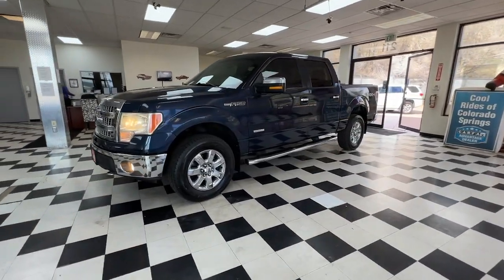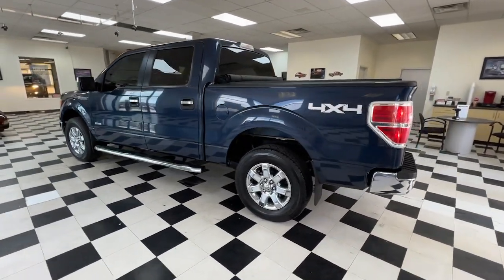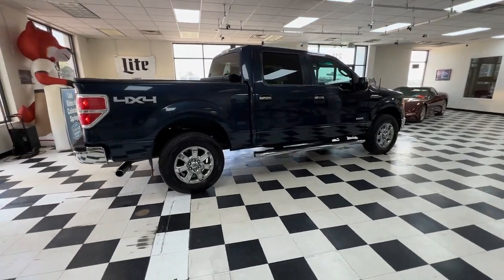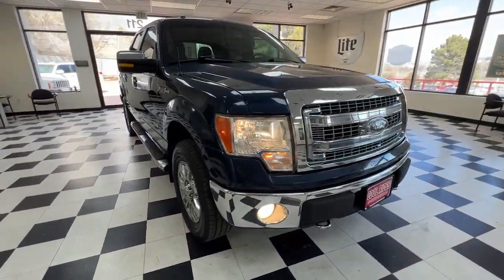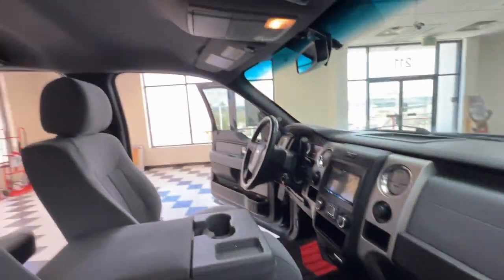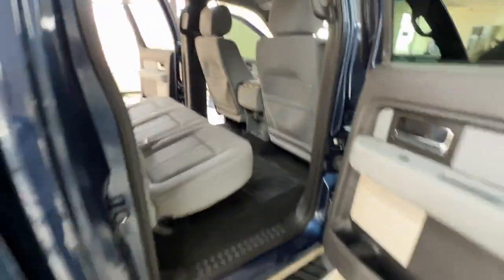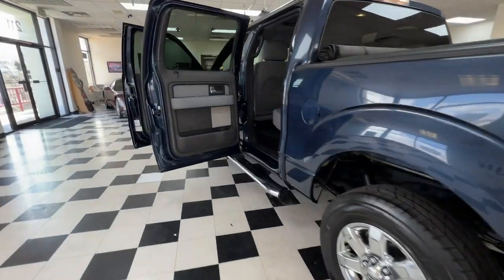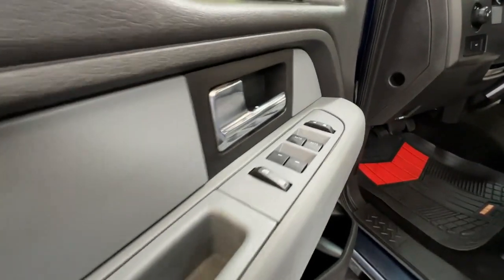2013 Ford F-150 Colorado Springs, Southern Colorado, Monument, Falcon, Pueblo, CO 24A052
Used 2013 Ford F-150 XLT 4WD, EcoBoost 3.5L Twin Turbo V6, XLT Chrome P available in Colorado Springs, Colorado. Servicing the Southern Colorado, Monument, Falcon, Pueblo, CO area.
2013 Ford F-150 XLT 4WD, EcoBoost 3.5L Twin Turbo V6, XLT Chrome P - Stock#: 24A052

Cool Rides
211 W Motor Way